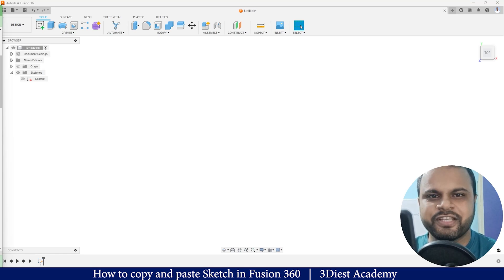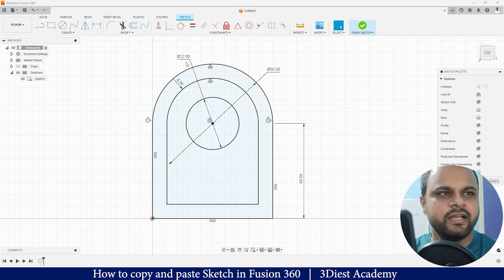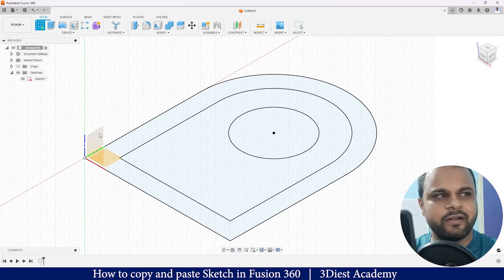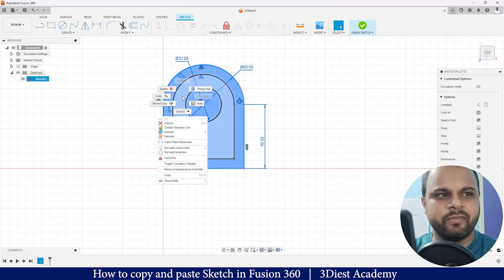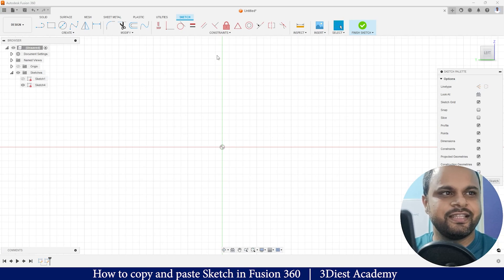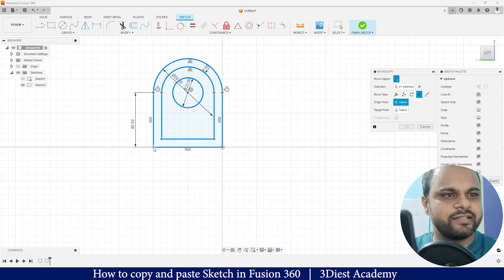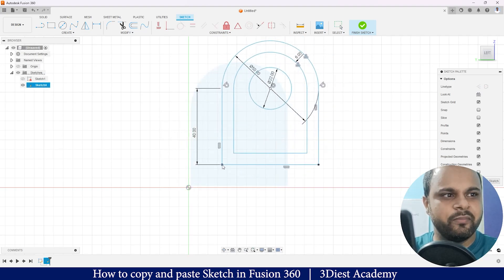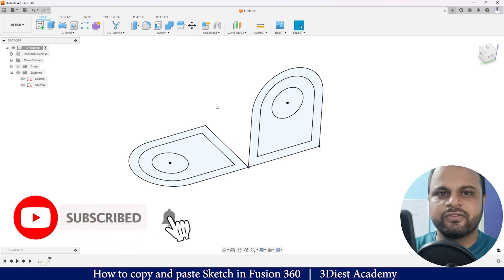How to copy and paste a sketch in Fusion 360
How to copy and paste a sketch in Fusion 360 | Complete Step by Step tutorial.

In this video, you will learn how to copy and paste sketches inside Autodesk Fusion 360.

There are lots of jobs with 3D modeling skills.
You can use this software for your 3D modeling projects on a normal computer since it's cloud-based software and it doesn't need very strong hardware or an expensive laptop.

Fusion 360 Price: Autodesk Fusion 360 will cost you ₹22,420 /year(Includes tax) it will vary based on your geographic location & current offers.